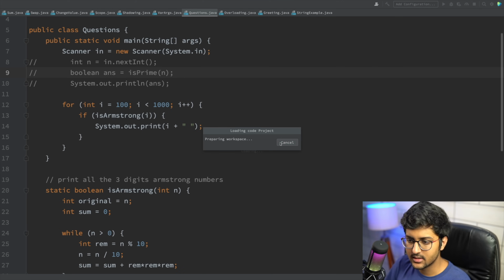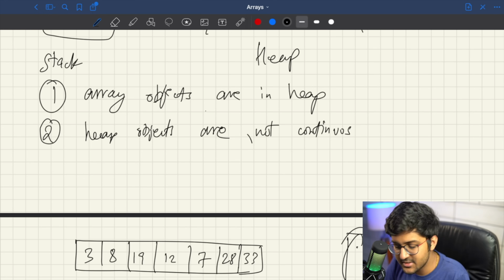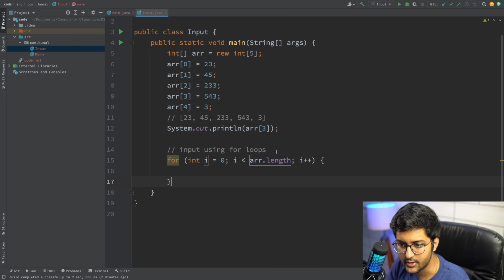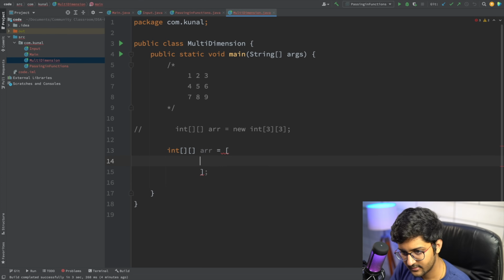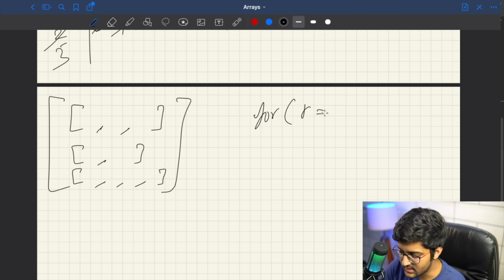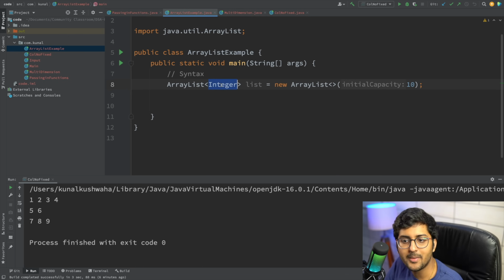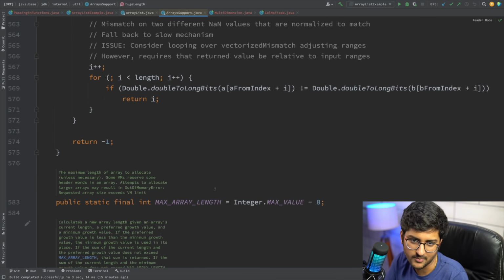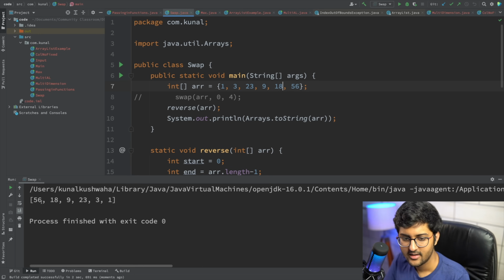Introduction to Arrays and ArrayList in Java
In this video we cover Arrays and ArrayList in Java from scratch.

We dive deep into how it works, the memory management, input/output, multidimensional arrays, dynamic arrays, working with functions, and solve some questions.

Timestamps:
0:00 Introduction ‌‍‍‍‌‌‍‍ ‌‍‍‌‌‌‌‍ ‌‍‍‌‍‍‌‍ ‌‍‍‌‍‌‍‌ ‌‍‍‌‍‍‍‌ ‌‌‍‍‌‌‌‌ ‌‌‍‍‍‌‌‌
1:22 Why we need Arrays?
2:58 What is an Array?
3:13 Syntax of an Array
4:26 Direct hit Program : Store 5 Roll Numbers
6:44 How does Array works?
8:42 Internal Working of an Array
10:32 Dynamic Memory Allocation
12:00 Internal Representation of Array
13:06 Continuity of an Array
16:25 Index of an Array
19:53 String Array
20:42 What is null in Java?
23:30 null is used as a default
27:55 Array Input
31:19 for-each loop
33:15 toString() Method
34:52 Array of Objects
36:25 Storage of Objects in Heap
40:21 Array Passing in Function
42:32 Multidimensional Arrays
43:36 Syntax of a 2D Array
45:20 Internal Working of a 2D Array
50:16 2D Array Input
1:01:06 2D Array Output
1:07:05 Dynamic Arrays
1:17:22 Array Functions
1:21:08 Internal Working of ArrayList
1:33:21 Questions
1:33:30 Q1 : Swaping Values in an Array
1:35:20 Q2 : Maximum Value of an Array
1:40:45 Q3 : Reversing an Array
1:44:20 Outro